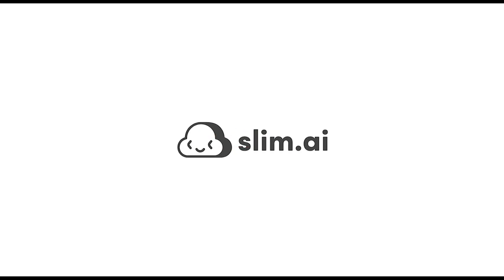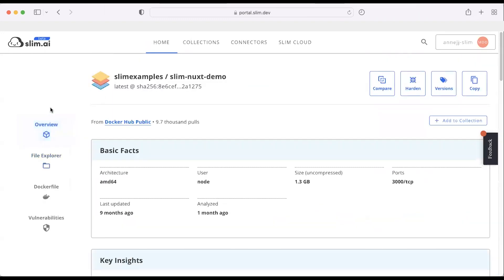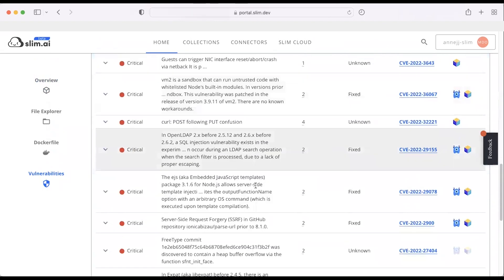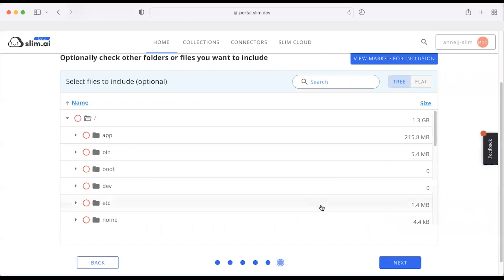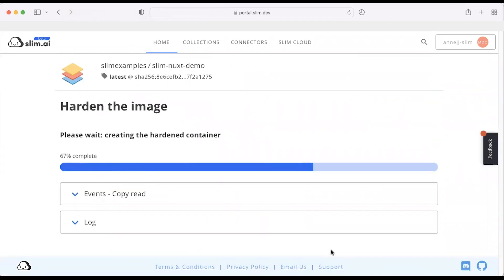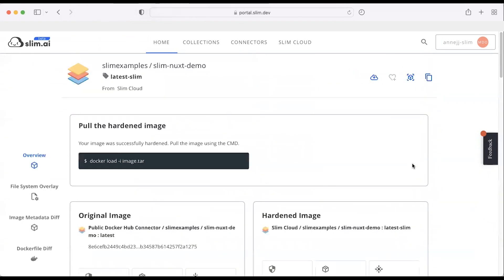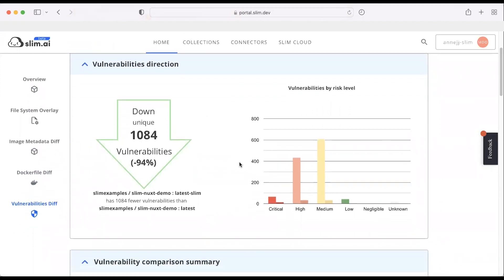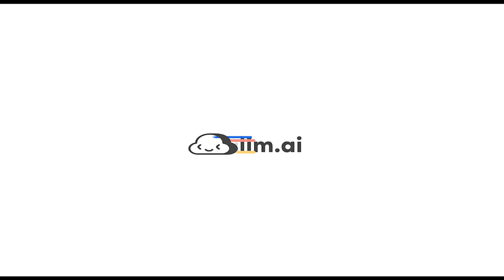Demo of Slim.AI's Container Hardening Workflow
Check out our SaaS platform and functionality to see how you can:
👀 Review container contents, including licenses and packages
🚫 Find and remove vulnerabilities
🔒 Harden, reduce attack surface size and test your container easily
🔦 See what was removed in this process
🔍 Search for public containers or connect your own private repositories